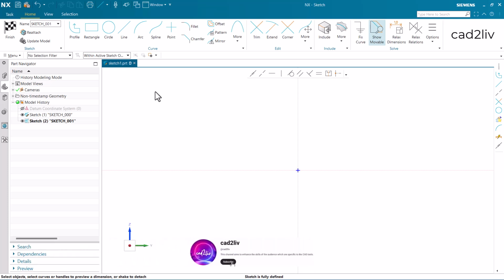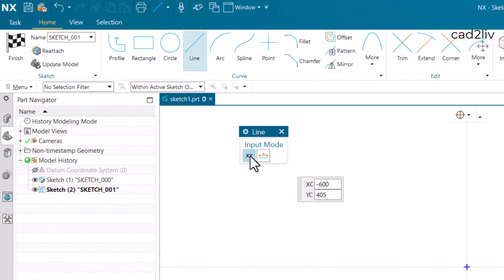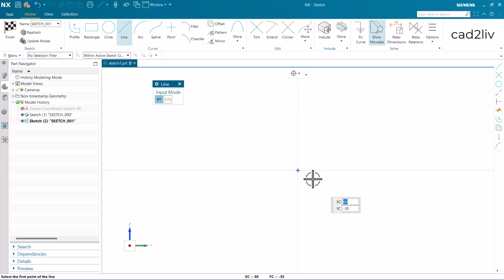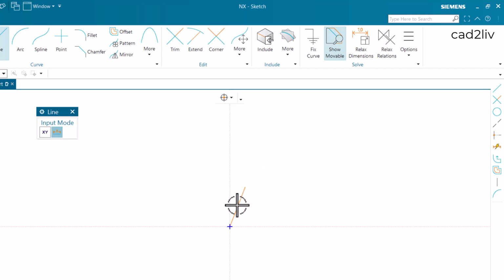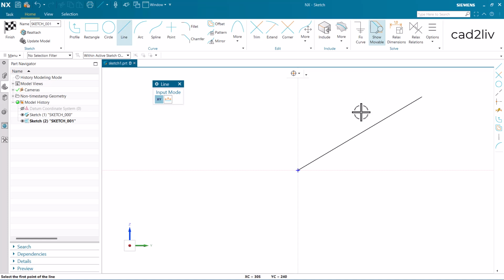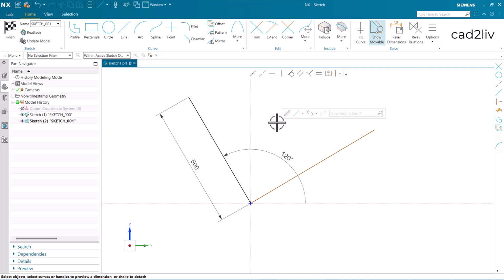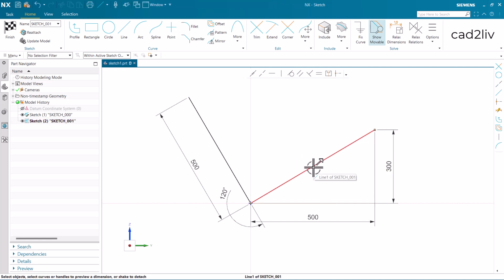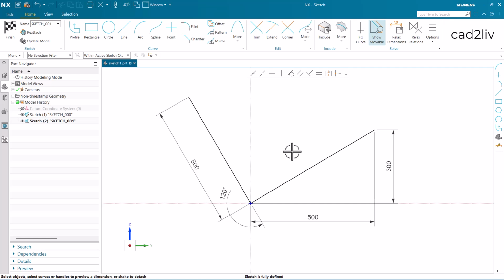NX Tutorials| Line in NX| Sketch in NX| cad2liv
NX Tutorials| Line in NX| Sketch in NX| cad2liv|Line

Learn NX basic tutorial how to use Line, check it out!!!

In this video, we'll learn about how to use the Line in NX.